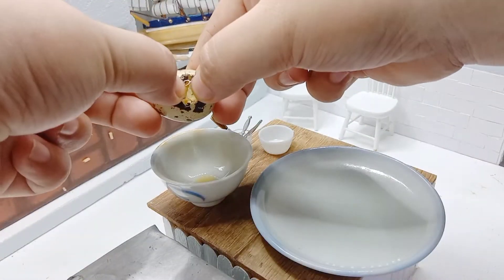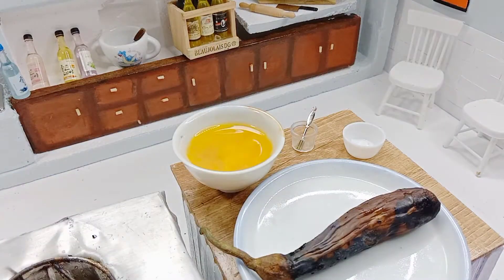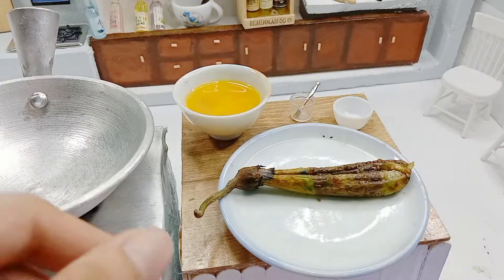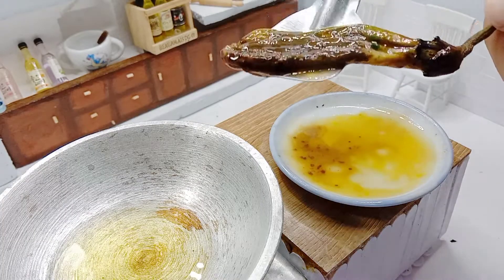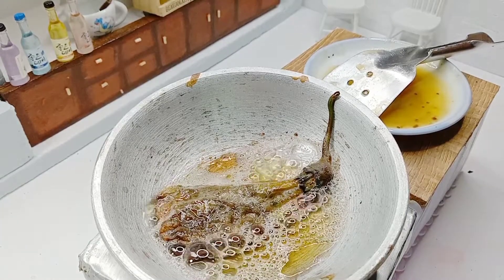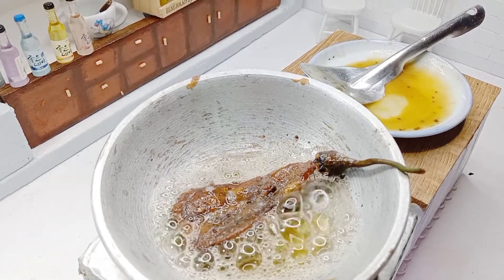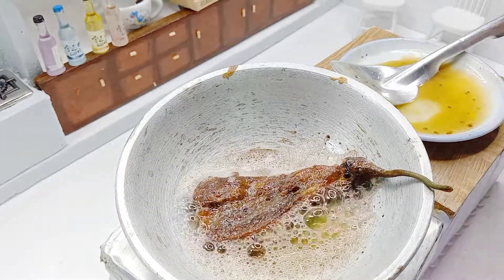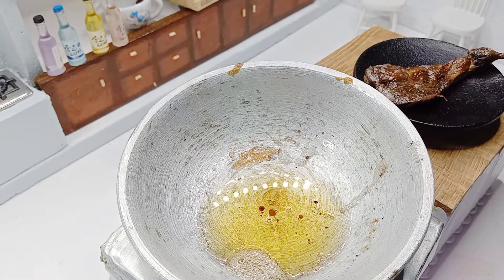Soo Yummy! Eggplant Omelette or Tortang Talong in Miniature Kitchen eggplant recipe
Tortang talong, also known as eggplant omelette, is a fritter from Filipino cuisine made by pan-frying grilled whole eggplants dipped in an egg mixture.It is a popular breakfast and lunch meal in the Philippines.

If you are able to, please leave any comments or suggestions of what shall I cook next.